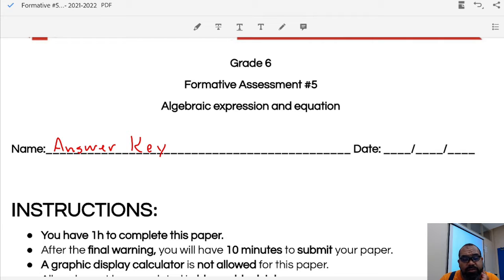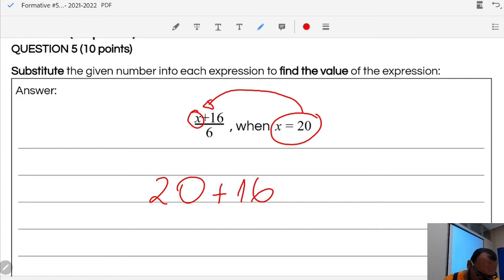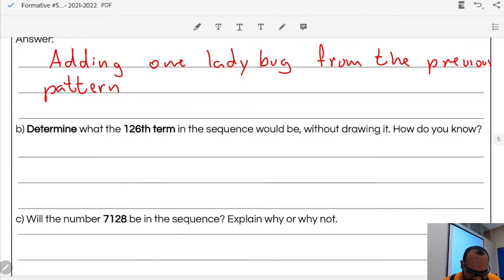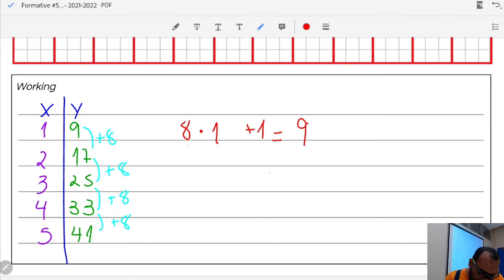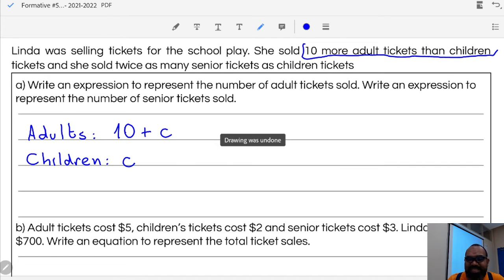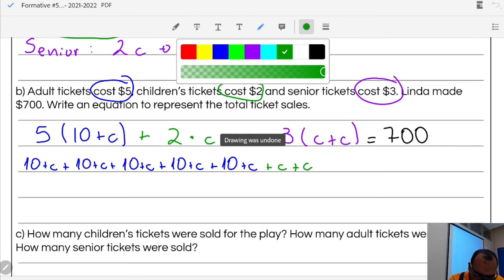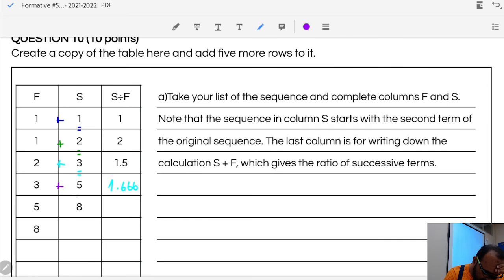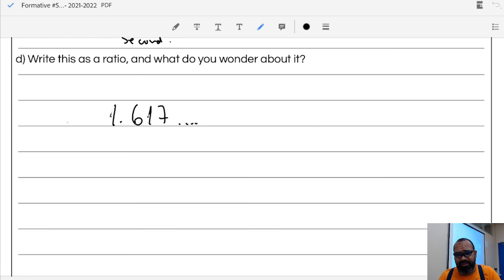Grade 6 - Formative #5 - Answer Key - 2021/2022